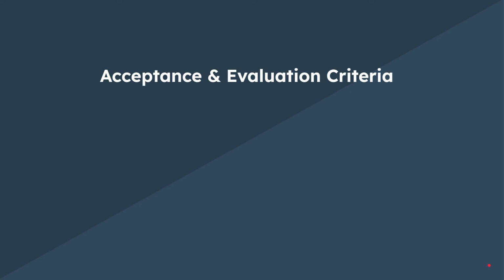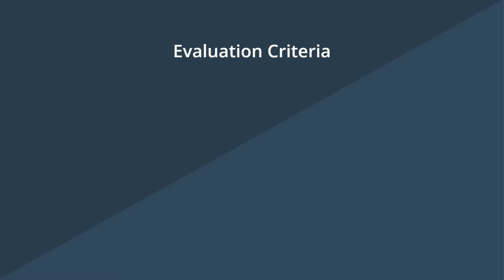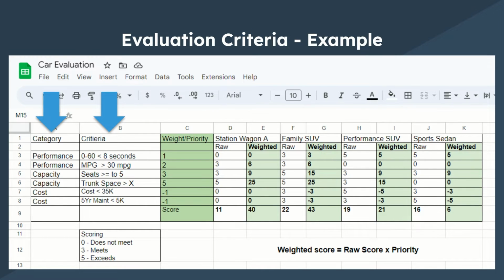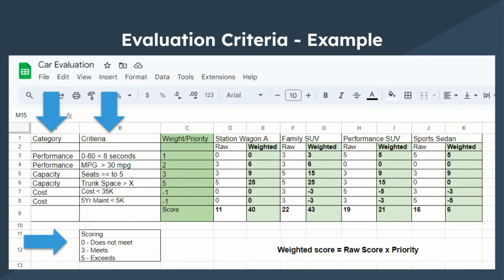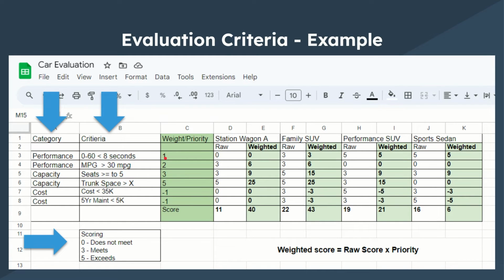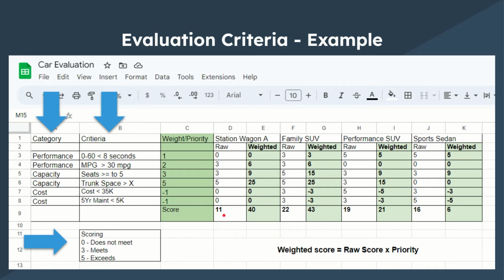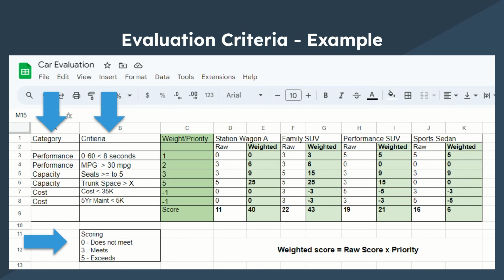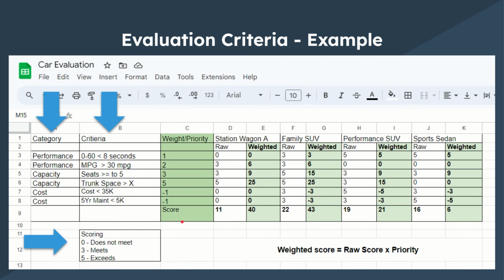Business Requirements Tutorial: How & When to Use Acceptance & Evaluation Criteria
Walking through business analysis techniques to help you succeed as a BA

Ready to make the transition into business analysis? Do you want to be able to produce high-quality BA deliverables that get results? Come train with me